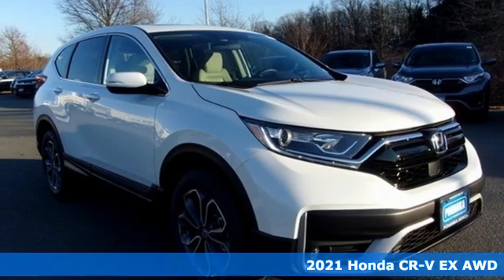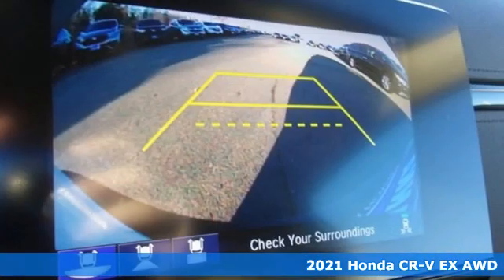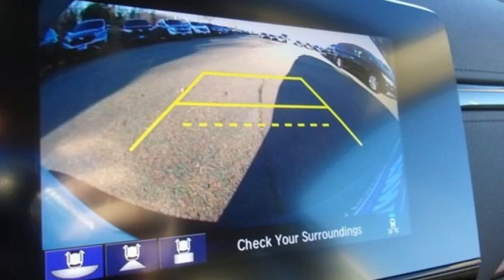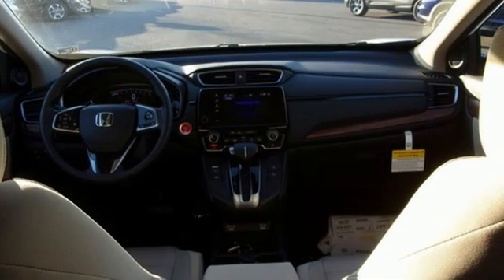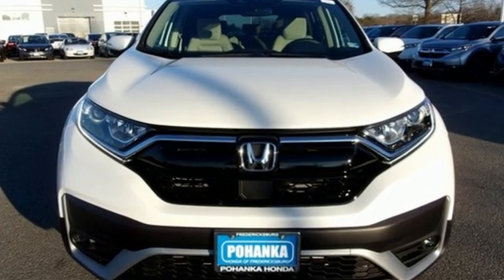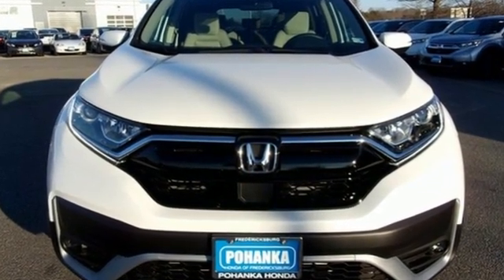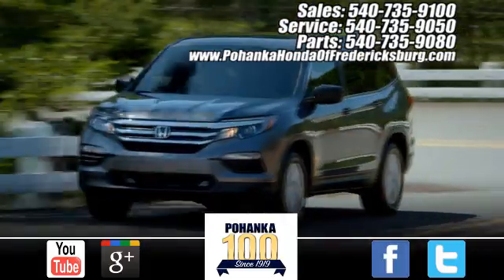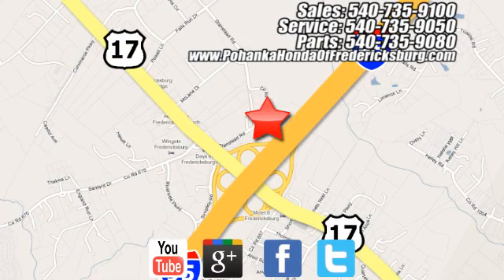New 2021 Honda CR-V Fredericksburg VA Richmond, VA FMA007822 - SOLD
Year: 2021
Make: Honda
Model: CR-V
Trim: EX
Engine: 1.5L I4 DOHC 16V
Transmission: CVT
Color: White
Interior: ivory
Stock #: FMA007822
VIN: 5J6RW2H54MA007822
Platinum White Pearl 2021 Honda CR-V EX AWD CVT 1.5L I4 DOHC 16V 27/32 City/Highway MPGbrbrbrWe make every effort to provide accurate information but please verify options and price with management before purchasing. All vehicles are subject to prior sale. All financing is subject to approved credit. Dealer installed options are additional. Stock photo colors, options and trim levels may vary. Not responsible for typographical errors. Published price subject to change without notice to correct errors and omissions or in the event of inventory fluctuations. Vehicles may be in transit to dealer. Vehicle photos may not match exact vehicle. Please call to confirm availability status. All prices exclude taxes, title, license, and a $899 documentation fee. Model tested with standard side airbags (SAB). Government 5-Star Safety Ratings are part of the National Highway Traffic Safety Administration (NHTSA). New Car Assessment Program **Based on model year EPA mileage ratings. Use for comparison purposes only. Your mileage will vary depending on driving conditions, how you drive and maintain your vehicle, battery pack age/condition, and other factors.

Address:
60 South Gateway Drive